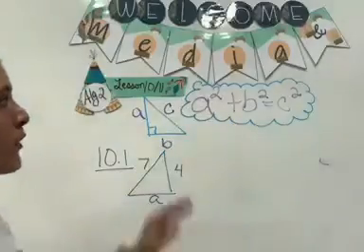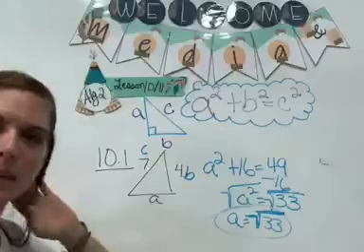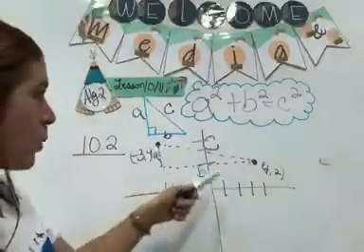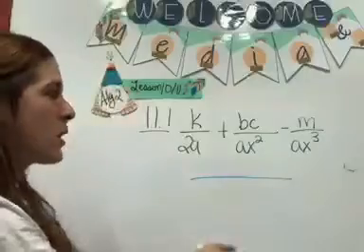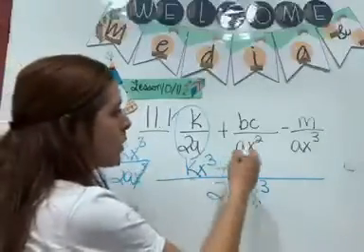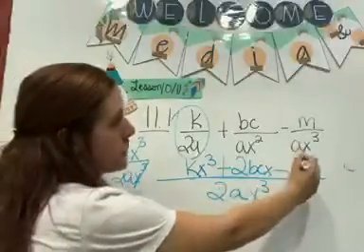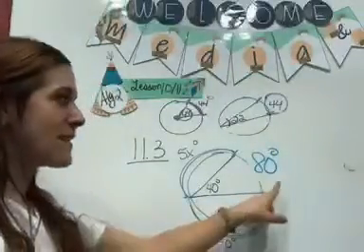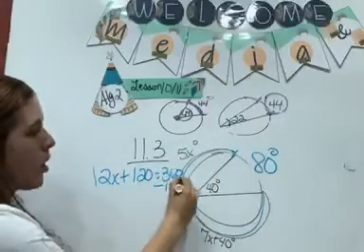Alg. 2, lesson 10/11, part 1